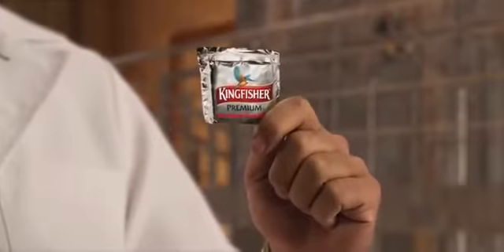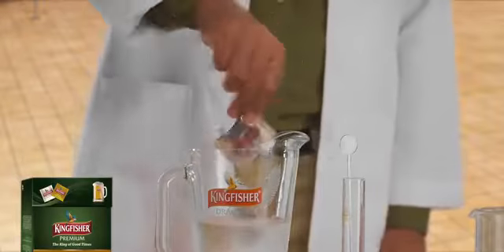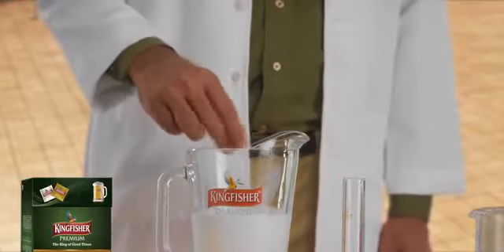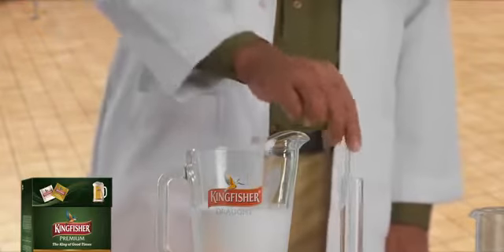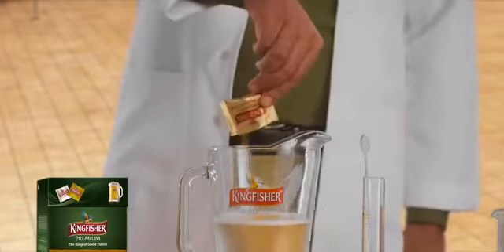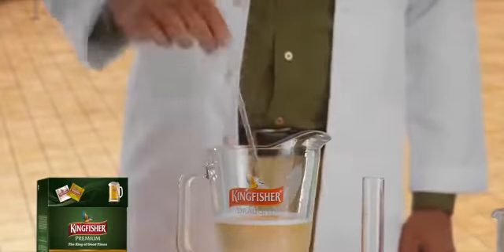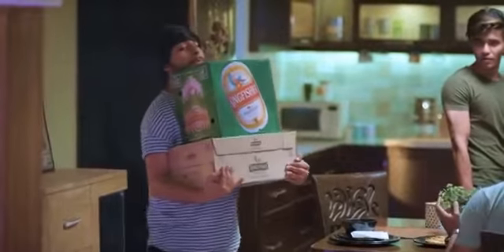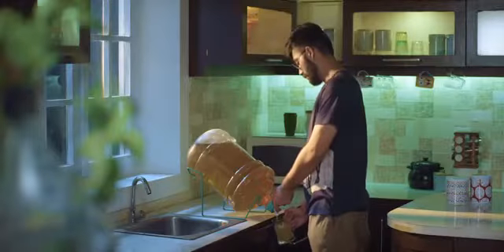Latest beer launch